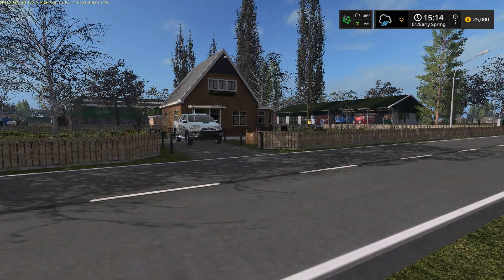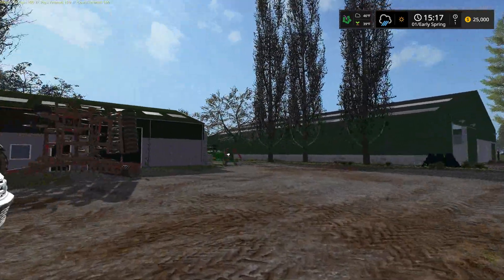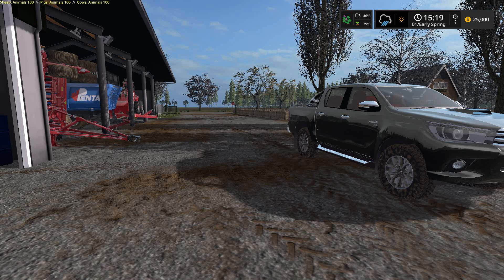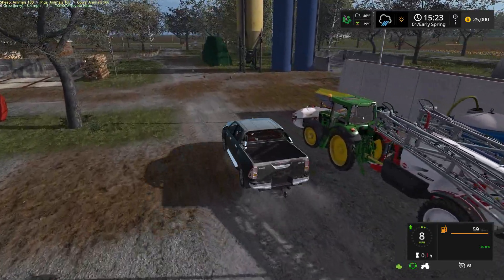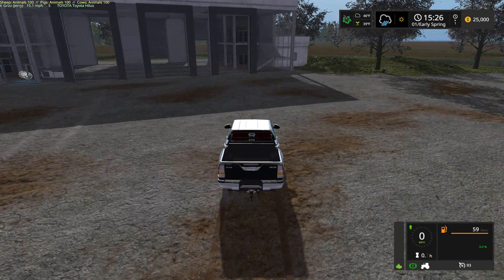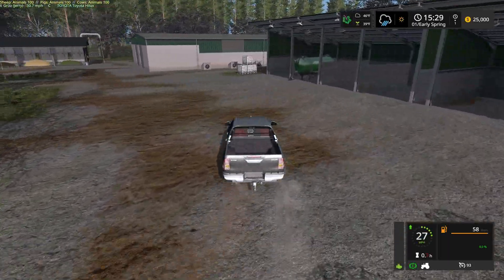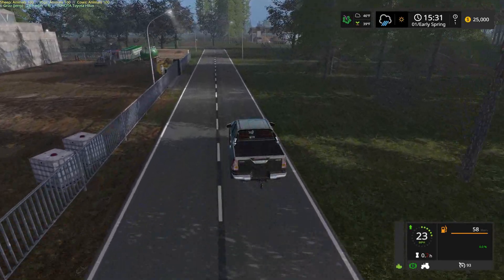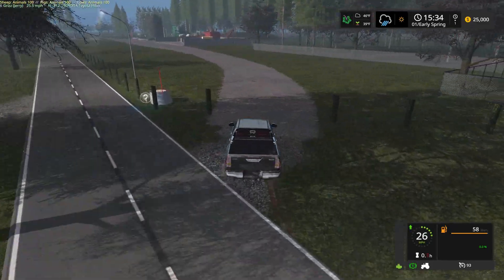Farming Simulator 17 ᴴᴰ GreenRiver by Bart - NLD Farmers 🚜 Episode 1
Want to support the GrizzlyBearSims YouTube Channel?  Supporters/Pledges will receive additional Discord permissions along with their names mentioned in my published videos and of course my sincerest appreciation.

Check out PC-SG for the finest simulation gaming community on the interwebz!

Welcome to GreenRiver 2017!  Situated in the Netherlands (but could just about be anywhere in the world), this map orginally developed for FS15 made its way to FS17 just a few months ago.  This map is quite unique as while it offers large fields, yet has the feel of a smaller rural farm.  I'll be taking a break from using the really large equipment featured on maps like MidtownUSA and Tazewell Co. and focusing on more medium sized equipment (with a few exceptions of course). Another appealing reason for GreenRiver is I've been looking for a good Belgium map and as GR is situated in the Netherlands, this will be a very close alternative.

For my "Let's Play" on GreenRiver, I'm starting my game play in Spring and playing 9 day seasons with the Seasons mod.  While traditional farming will be the main focus, the crops produced will be used to power many industries I've placed on the map including straw/hay pellet production, bio-diesel, BGA and compost production facilities (perhaps even a bit of logging).  In addition, all three animal types will be raised for the purpose of adding to our overall revenue stream.

My plan is to utilize 9 fields to grow crops consisting of wheat, barley, canola, sunflower, soybeans and sugarbeets.  Wheat/Sugarbeets will be used to produce pig feed.  Canola to power the production of bio-diesel.  The remaining crops will be sold with the hopes these alone will cover much of the operating costs.  Hopefully the sell of milk, wool, pigs, pellets and compost will be 100% profit.

We'll start with a mere $25,000 cash in the bank with all the equipment we should need already bought and paid for.  Any additional costs incured will be taken in the form of a bank loan (if needed).  The 25K will be used to cover the costs of getting our fields plowed, fertilized, cultivated and planted for the upcoming fall harvests.  As I'm considering this the second year of operation, we will have access to a limited amount of materials which can be used to get the production facilities running in early spring.

A new way to enjoy shared gameplay, news and information

Looking for similar content from other creators?  Look no further than my friends listed below:

J

Opening Music
Song 1: Acoustic Rock